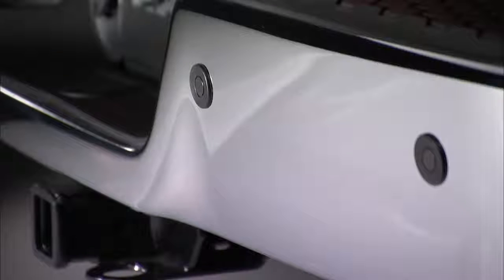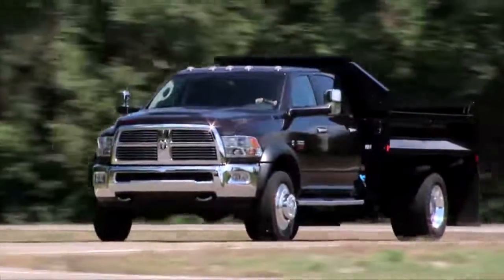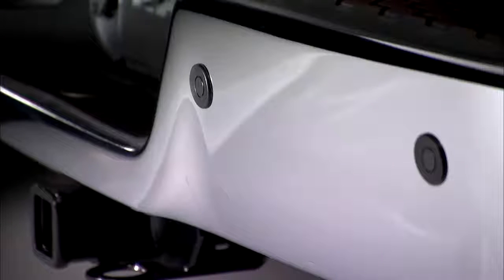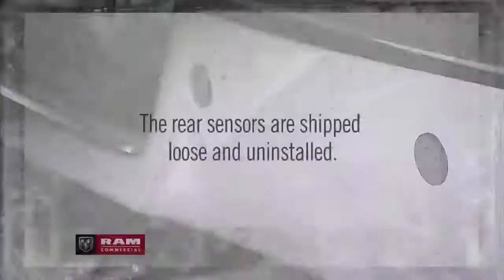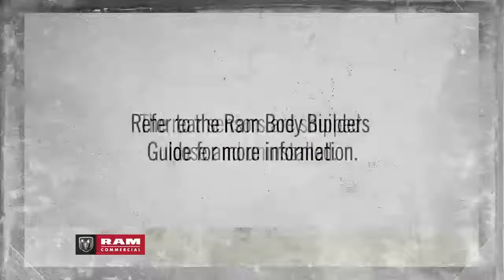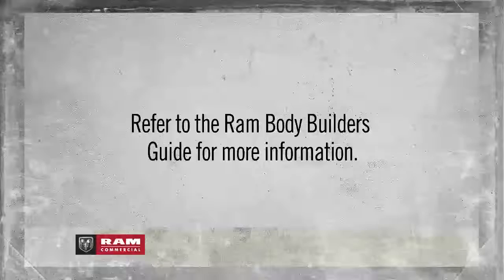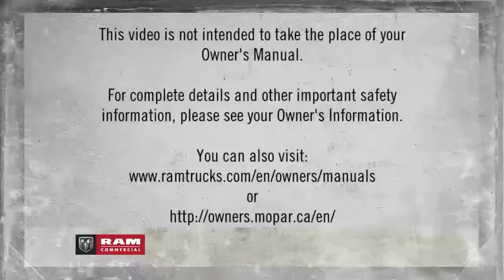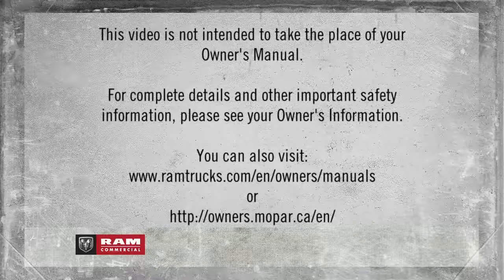ParkSense® Park Assist-Rear bumper sensors & parking safety in 2017 Ram Chassis Cab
Learn how the sensor-based ParkSense Park Assist feature identifies obstacles for increased safety when parking your 2017 Ram Chassis Cab. This feature will help you with reverse parking, parallel parking, and perpendicular parking.